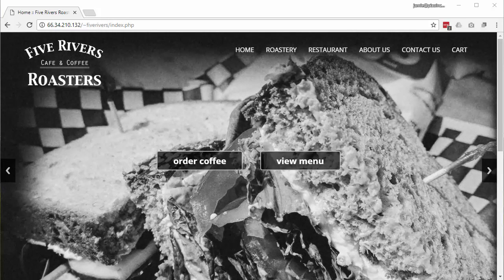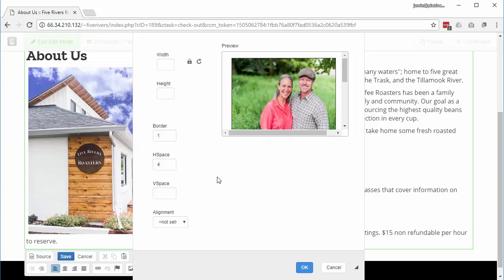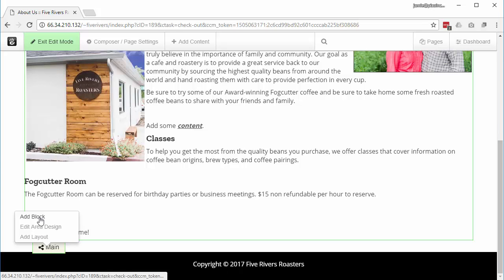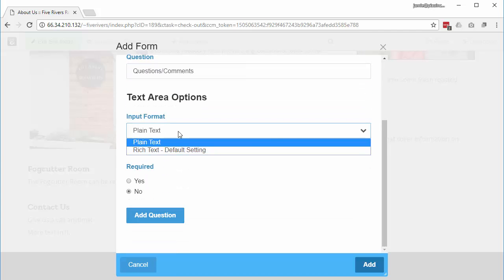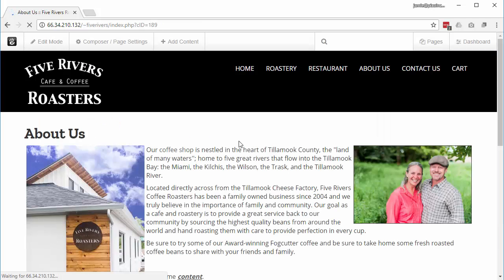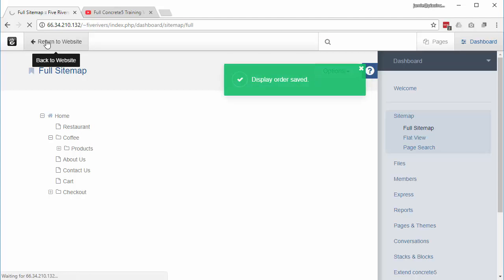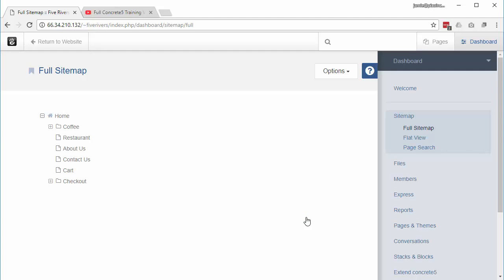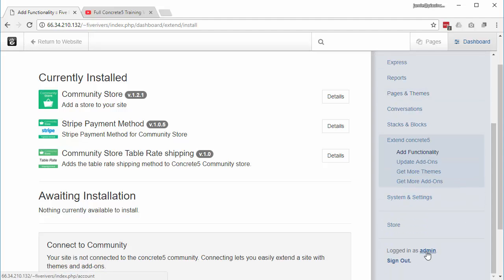Full Concrete5 Training Video (Latest Version!)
Concrete5 content management system (CMS) training video for version 5.7 & 5.8 covering how to simply add, edit and delete pages in the powerful Concrete5 CMS. A great tutorial video for beginners and intermediate users of concrete5. to learn more about concrete5 or get custom website development, design or SEO work done on your concrete5 website.